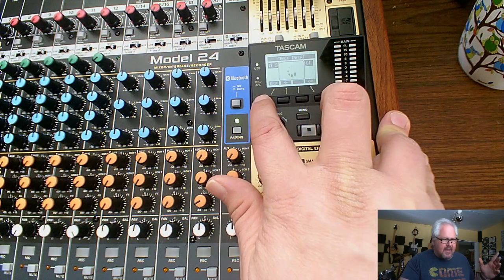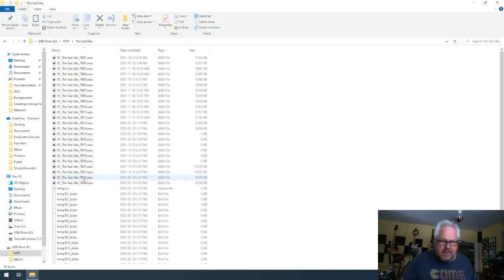A Better Way to Bounce on the TASCAM Model 16/24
I was asked about the track swap on the Model 12, I wasn't able to find it, but I did find some videos of people doing it.  So I came up with this work around for it.

Amazon (USA):
The MPF Project:
Mike Foerster: